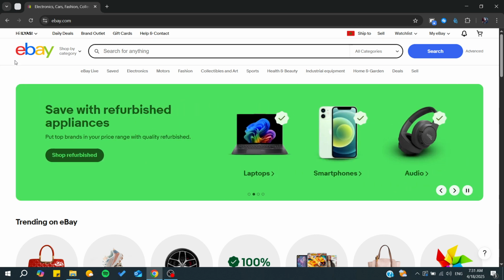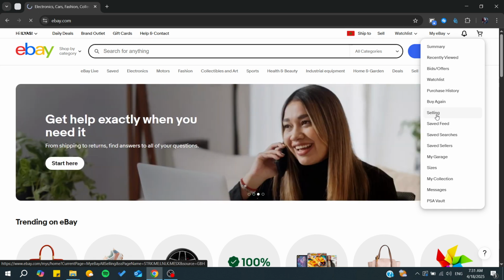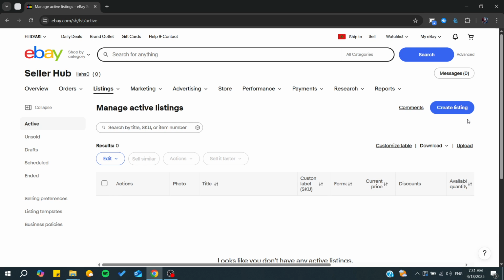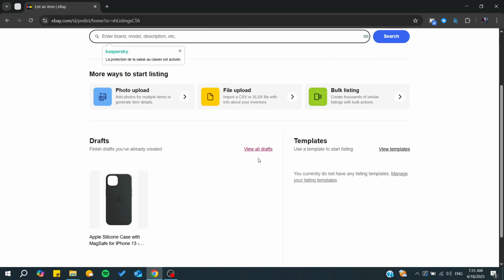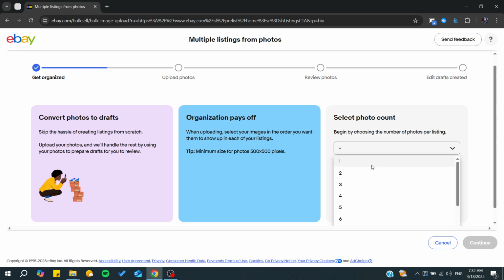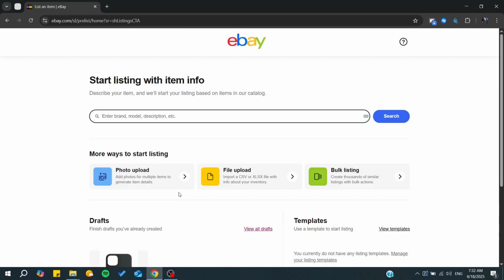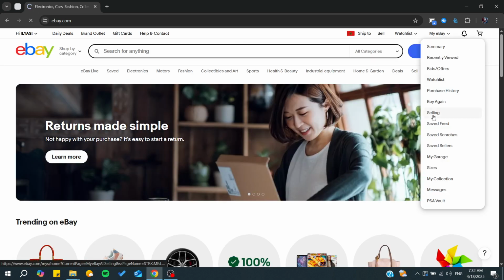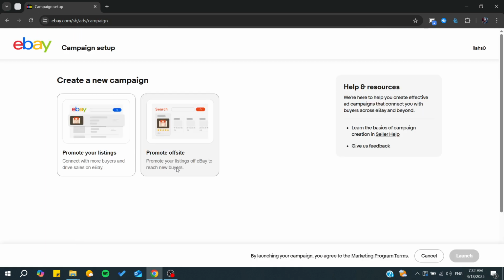How To Sell On Ebay Tutorial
Today we talk about sell on ebay,how to sell on ebay,selling on ebay,how to sell on ebay for beginners,what to sell on ebay